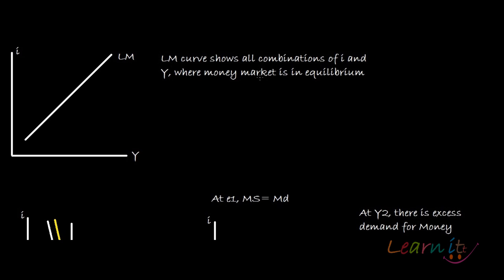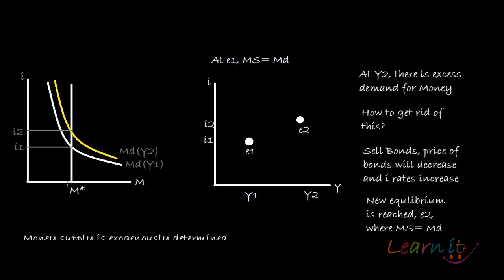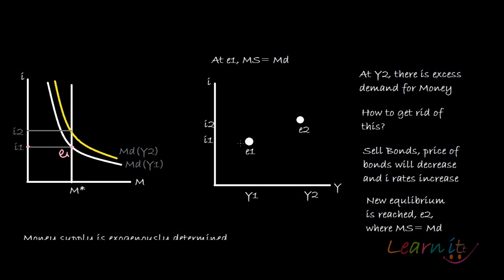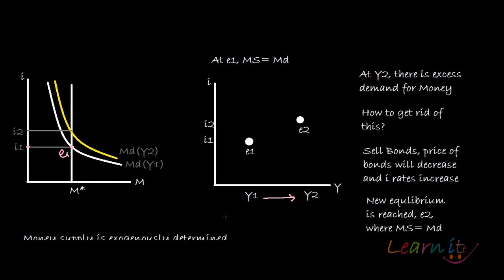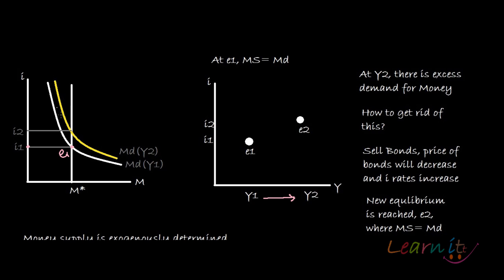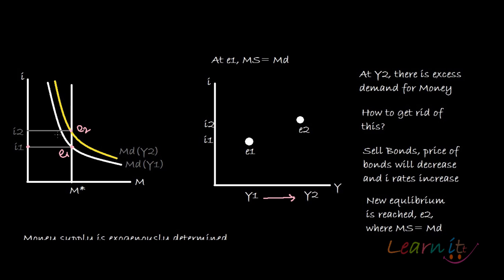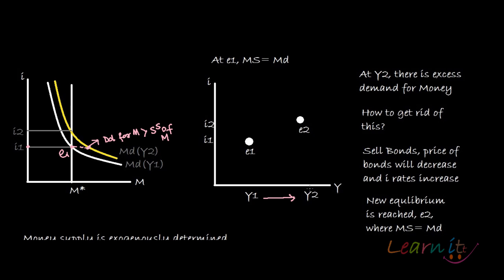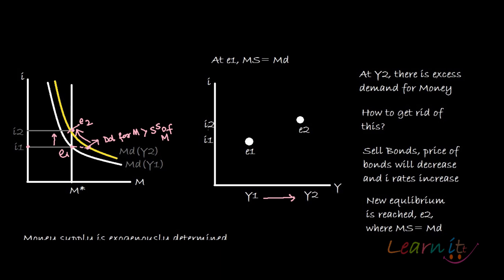Derivation of LM Curve Final